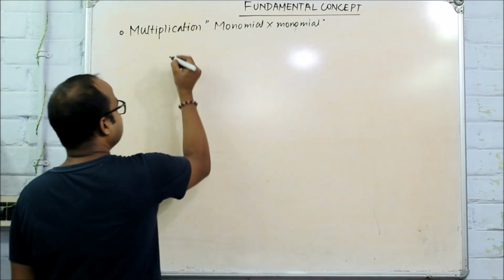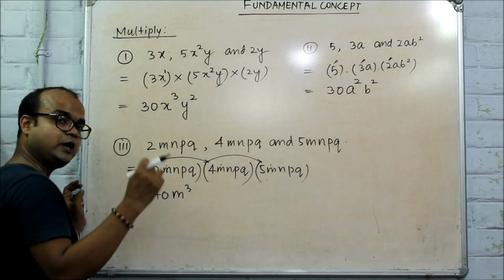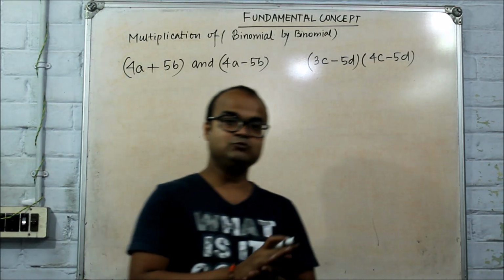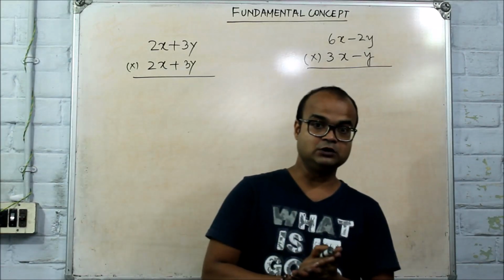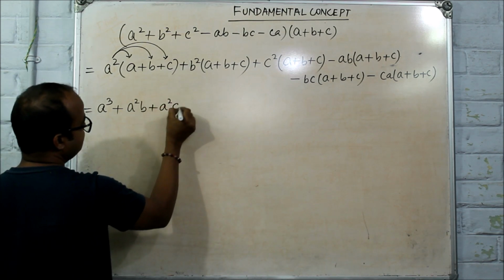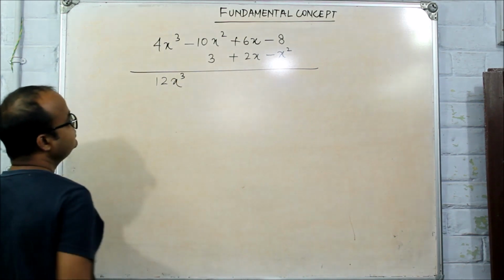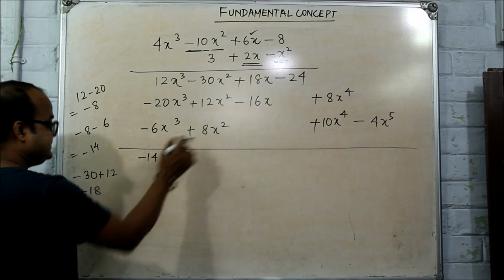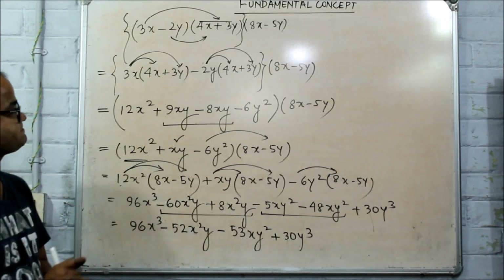Fundamental Concept (Part 5): ALGEBRA - ICSE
In this video , students will learn about how to multiply two algebraic expression.
multiplication of two monomial
multiplication of monomial by binomial
multiplication of two binomial
multiplication of two polynomial